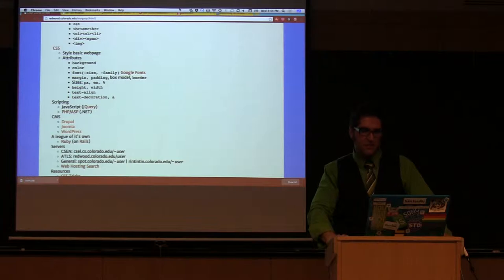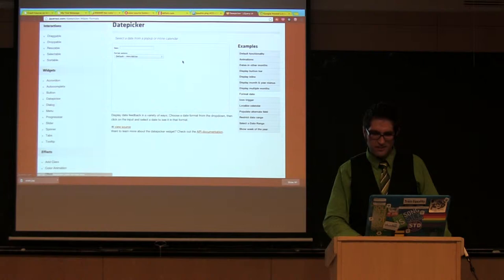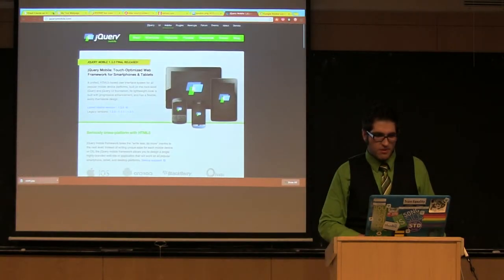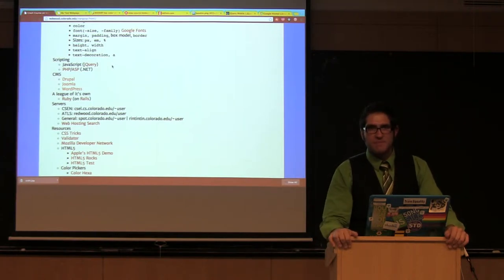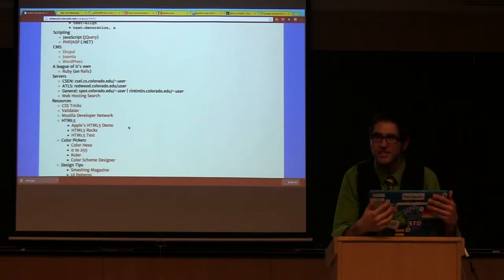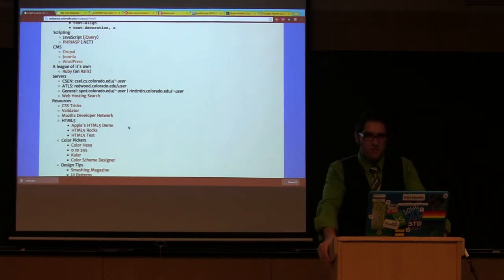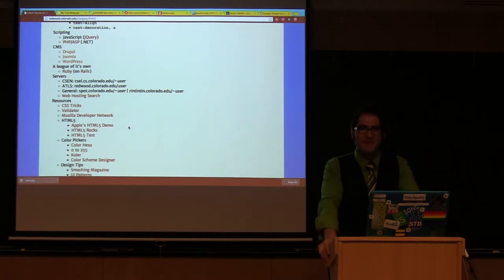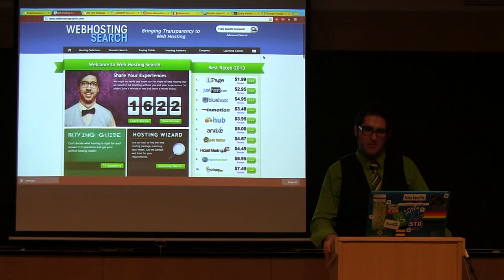CU - CSFP - 130313 - HTML, CSS, Etc - Part 04: Beyond HTML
HTML, CSS, Etc - Part 4: Beyond HTML

Topics: web scripting, java script, jquery, php, cms, web hosting

Date: 03/13/13